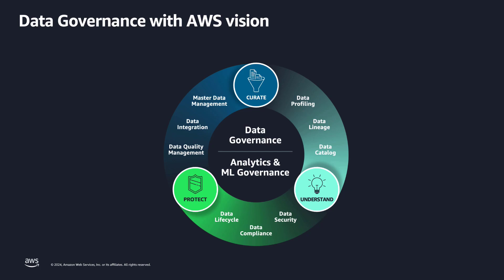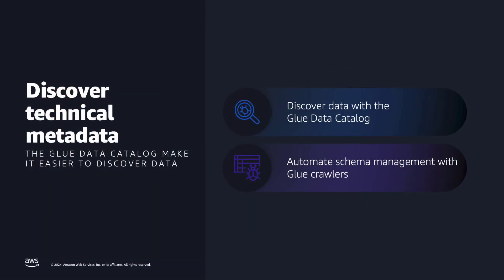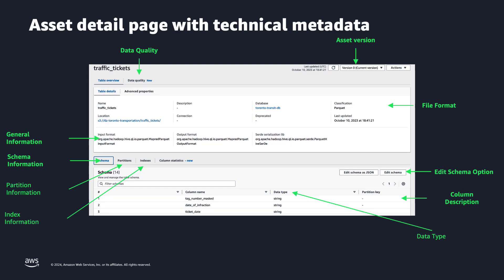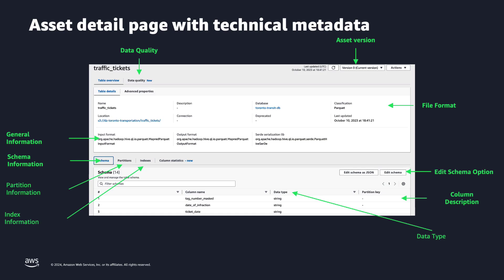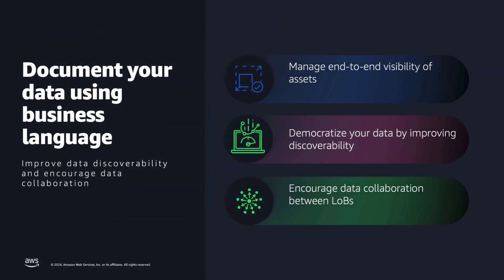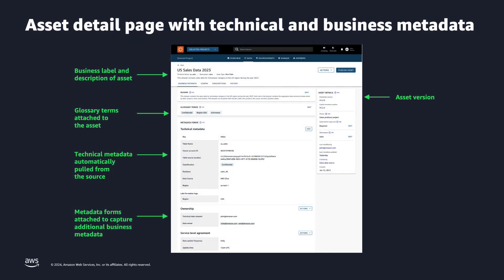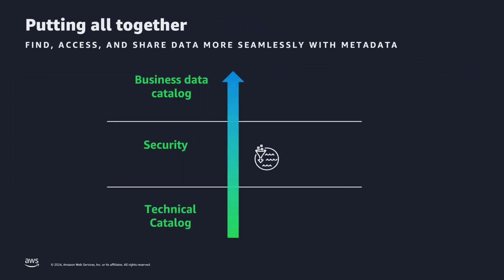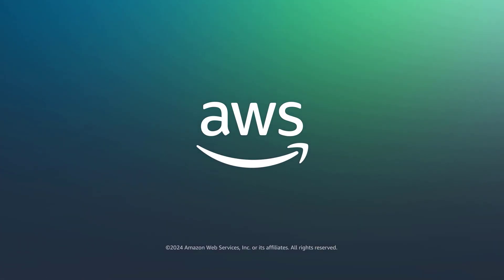Build a data catalog solution for both business and technical users with Amazon DataZone & AWS Glue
Learn how to manage a technical metadata catalog that integrates with a business data catalog. AWS solutions include AWS Glue Data Catalog and Amazon DataZone.